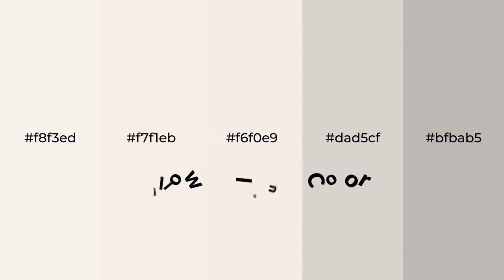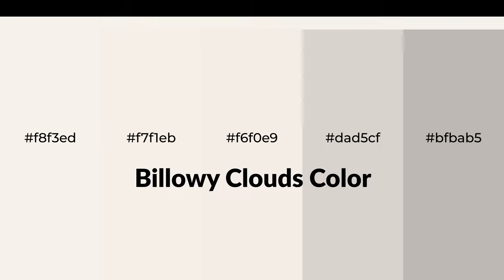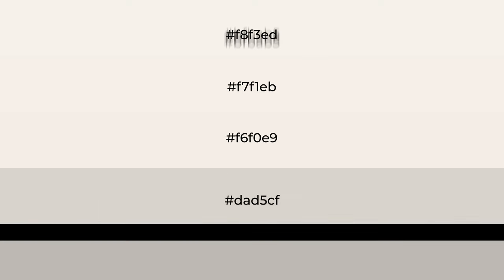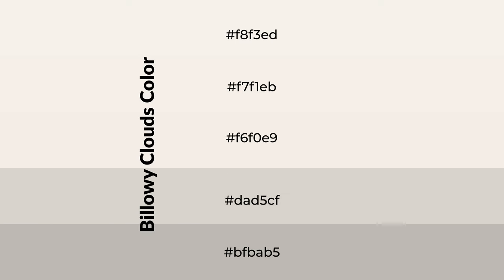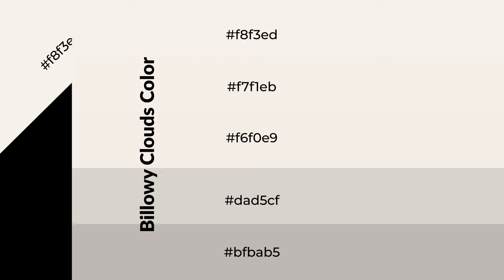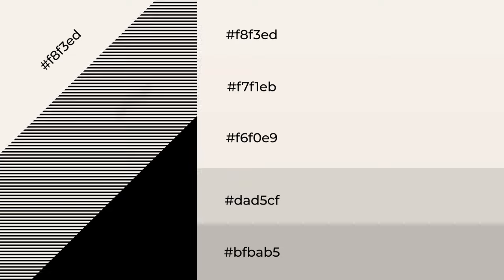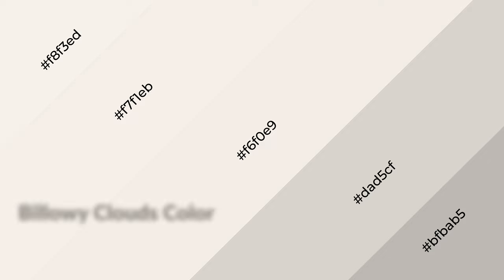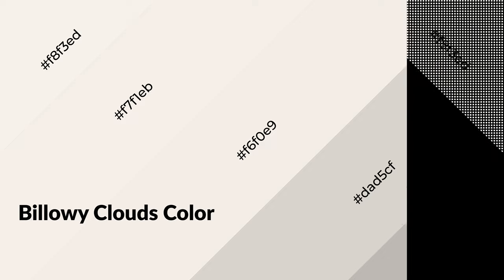Shades & Tints of Billowy Clouds color f6f0e9 A Warm Red color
Shades of Billowy Clouds color f6f0e9 Warm Shades of Billowy Clouds color with Red hue for your project!

Shades
Hex dad5cf

Tints
Hex f7f1eb

Billowy Clouds is a warm color, and it emits cozier and active emotion. Warm colors are symbols of warmth, fire, heat, and sunshine. It also evokes joy, passion, love, and even anger emotions. You can see them used in Restaurants and Gyms.